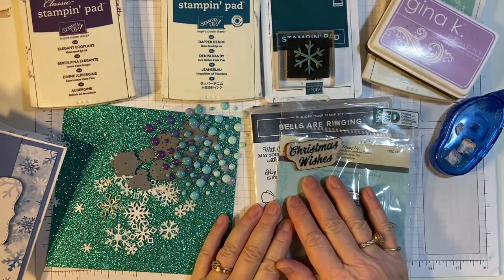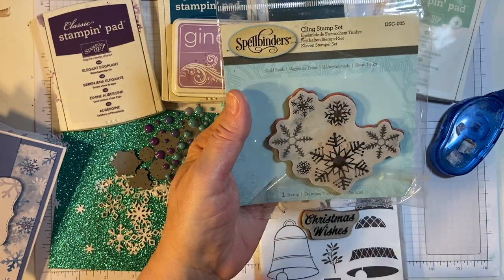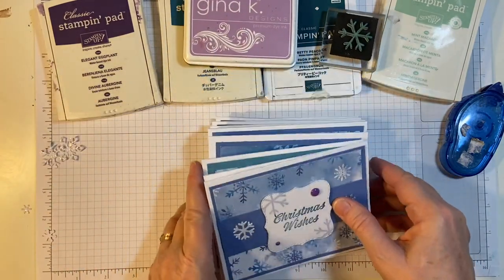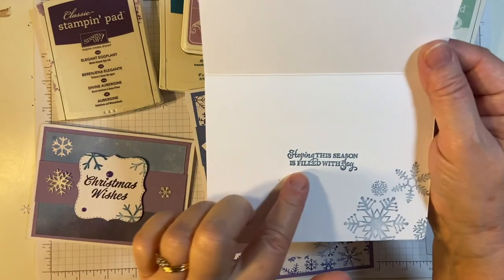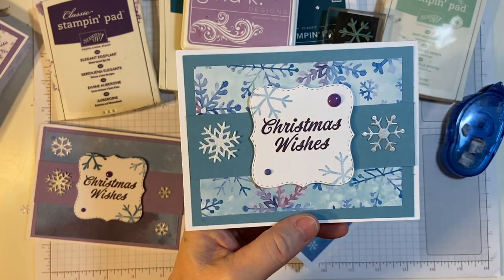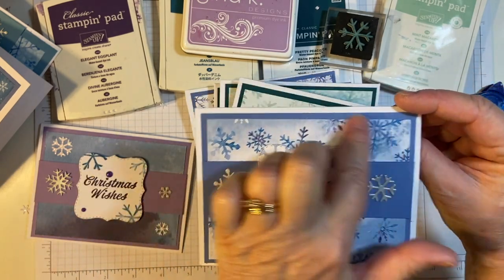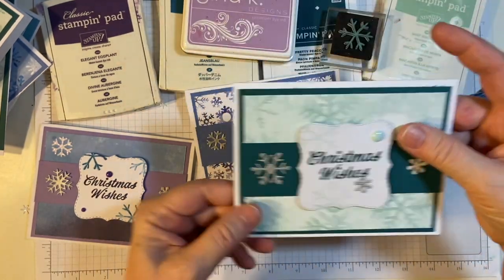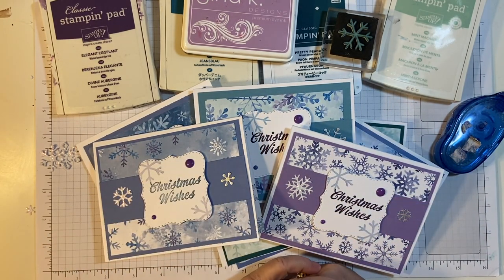Stampin Up Snowflake Christmas Cards!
Please use 10onthe10thCardCollab if you would like to play along with us on YouTube or Instagram! Make sure to watch these ladies to see their fine creations!

*Ronda @dinahcolorsronda
*Kim Taft @Comiskeysmom
*Cardmaking Blonde @cardmakingblonde

Amazon Enamel Dots. (pk of 54 Multicolors).

Join one of the most amazing teams on the Internet!  Think Media with Sean Cannell!